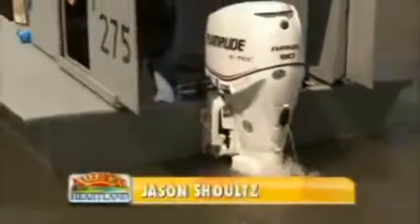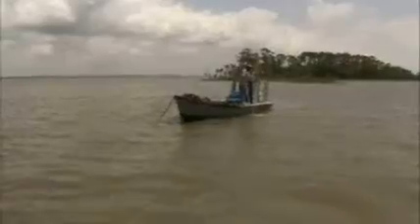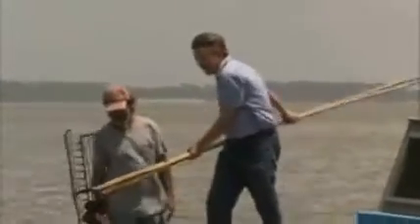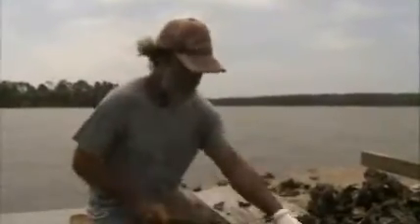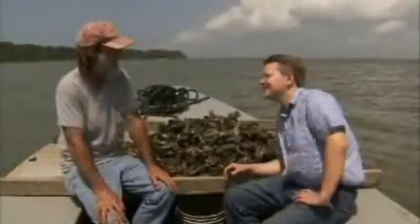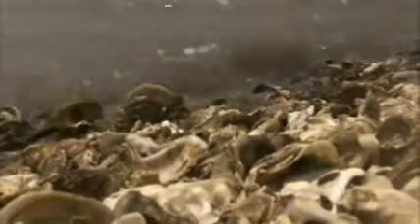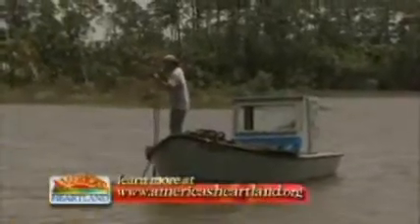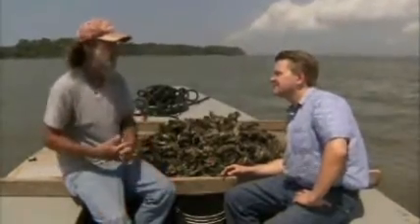Oystermen in the Gulf of Mexico - America's Heartland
In the warm waters of the Gulf of Mexico, oystermen are pulling succulent seafood from the sandy bottom and sending it along to stores and restaurants all across the southeast. to watch the entire Episode 407.